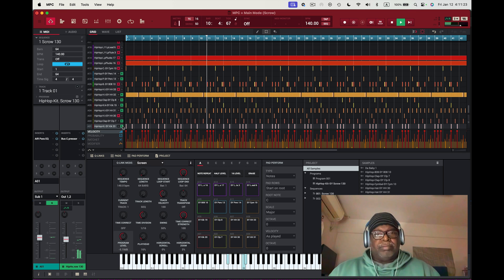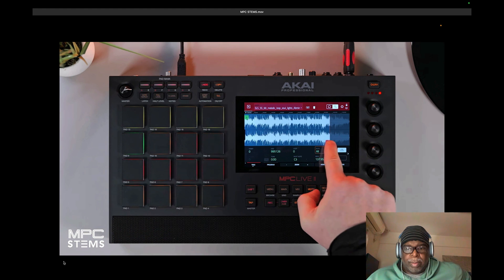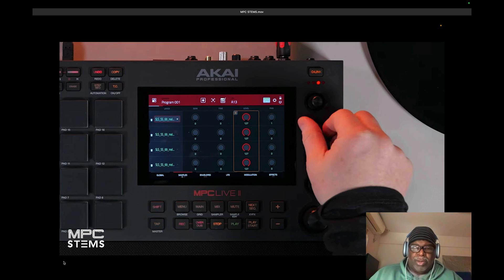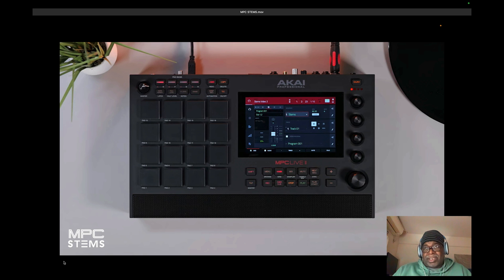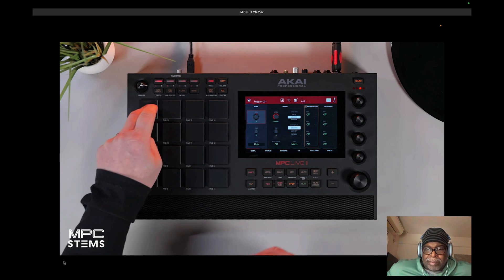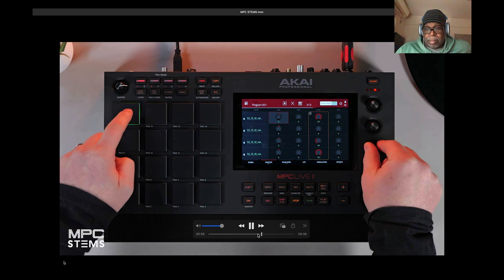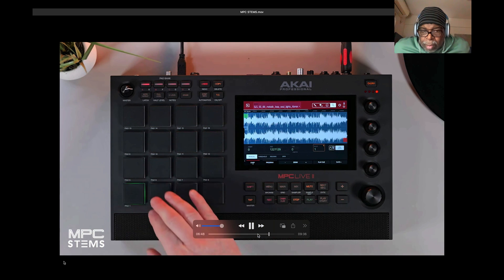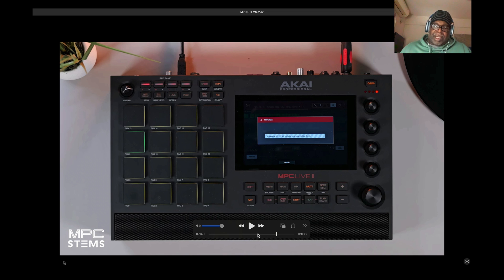AKAI MPC STEMS & AKAI MPC 3.0?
AKAI MPC STEMS & AKAI MPC 3.0? This software looks great with the new stems feature coming By March 30 it will be released for the software first then the stand after and you can bet it will dost but how much and of course I will just put the trial to the test before I think of buying since there are so many others doing the same thing for free.